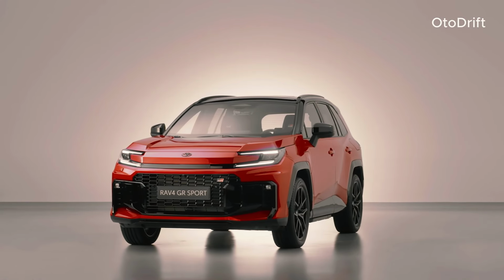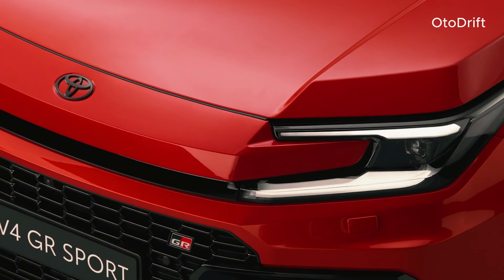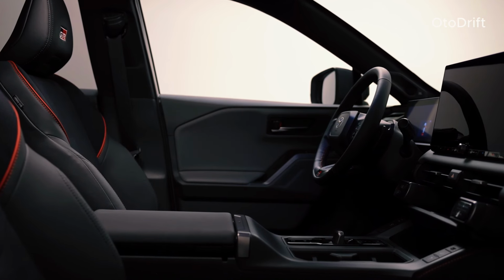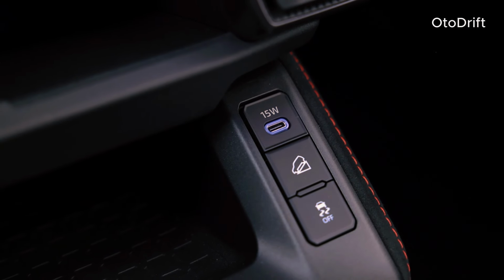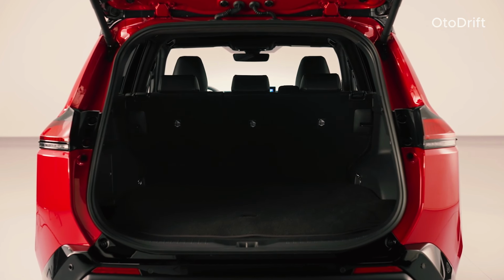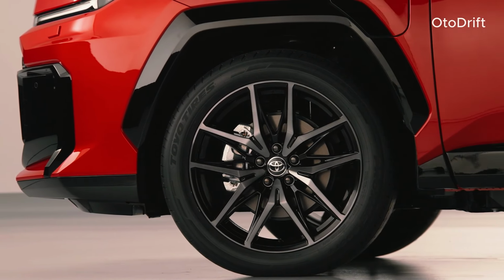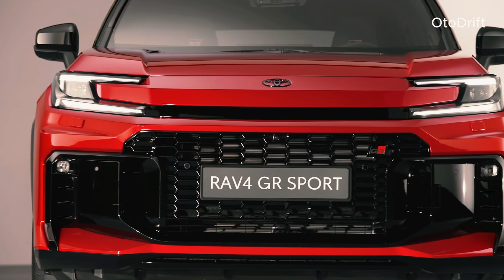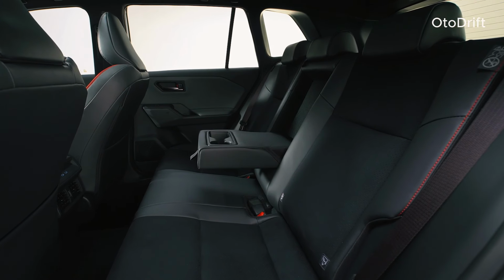2026 RAV4 GR Sport PHEV – The Fastest RAV4 EVER?!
The 2026 Toyota RAV4 GR Sport Plug-in Hybrid brings serious performance to the compact SUV world—combining a 320-horsepower powertrain, all-wheel drive, and track-ready hardware into a sleek electrified package. With Dunlop Sportmaxx summer tires, beefed-up brakes, and an aggressive body kit, this is the most hardcore RAV4 Toyota has ever made. Inside, red stitching, GR Sport bucket seats, and aluminum pedals set the tone for a thrilling drive.

But this GR badge isn’t just for show. The updated plug-in hybrid system rockets the RAV4 to 60 mph in just over 5 seconds while offering up to 44 miles of electric range. In this video, we break down the design upgrades, performance stats, and how this GR Sport stacks up to the competition.

🚗 Unlock the Most Affordable & Detailed Vehicle History Report! 🔍

Check for accidents, mileage rollbacks, theft records, ownership history, and more—no matter where you are in the world.

What do YOU think about the GR Sport badge on a RAV4?